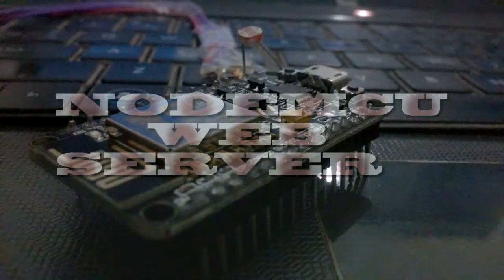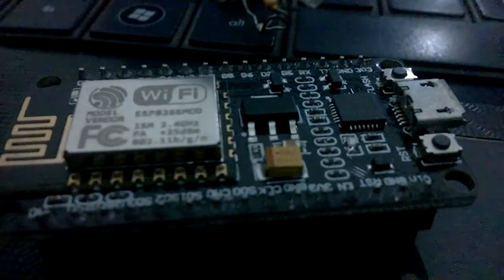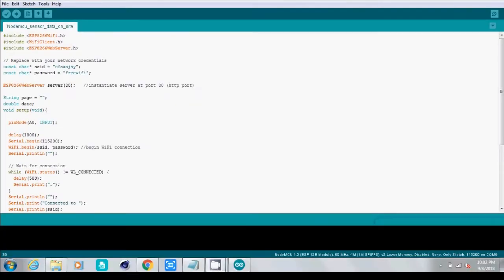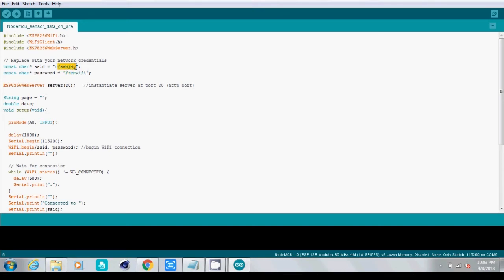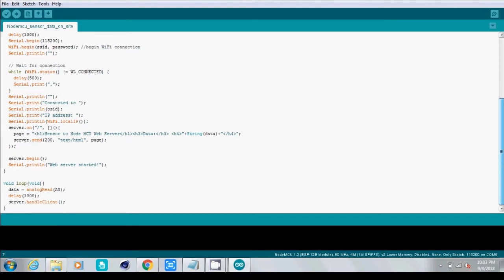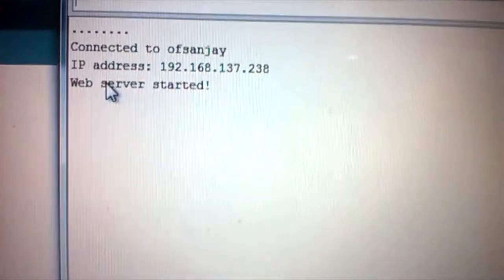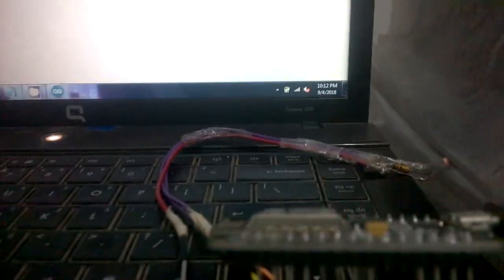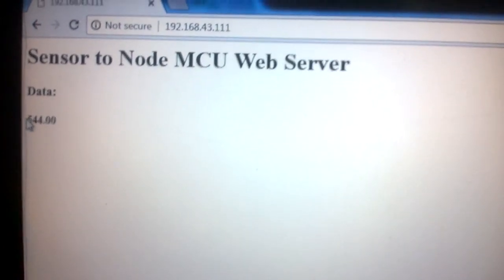Esp8266 12-E Nodemcu webserver (Arduino ide programing) IOT Project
you can also read and make the step by step nodemcu web server